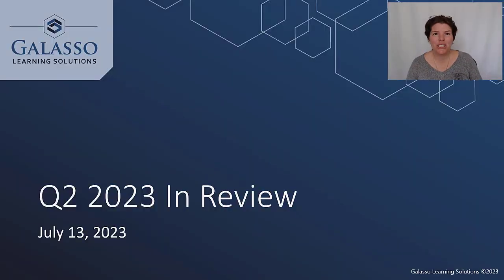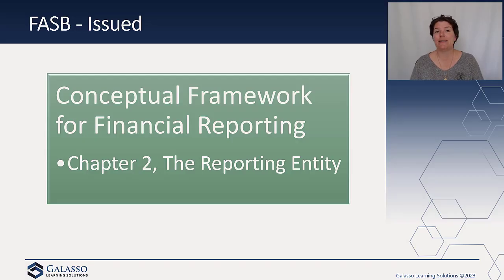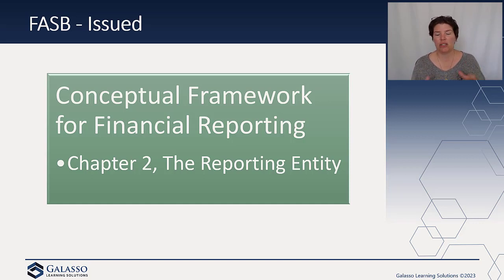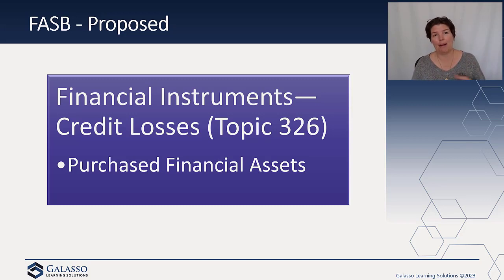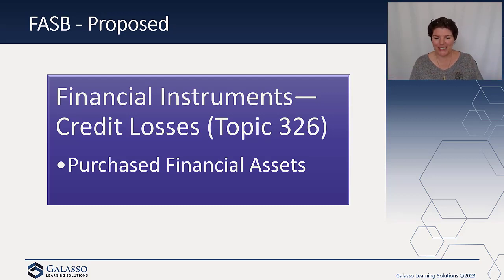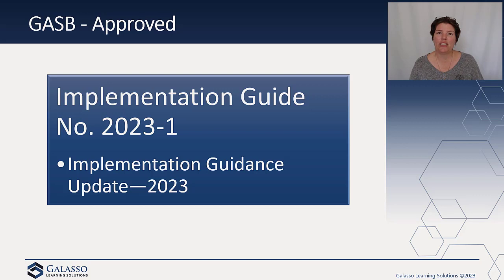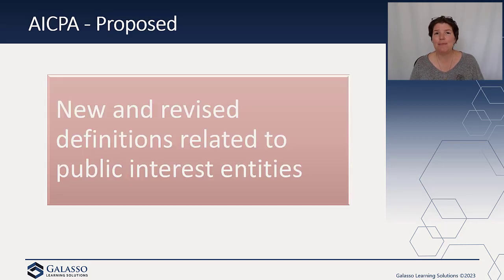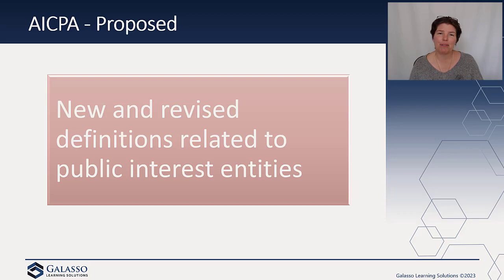Q2 2023 in Review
Close Captioning has been auto-generated.

The second quarter of 2023 was a slower one for standard setters. We'll look at the standards that were issued and proposed from April through June of 2023 at the FASB, GASB and AICPA.

How closely do you track the standard setters agendas?